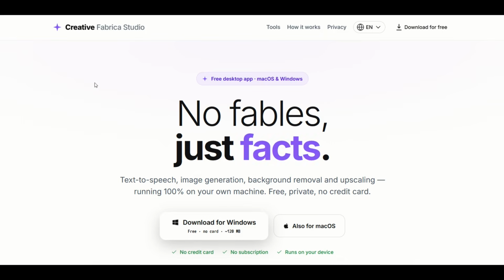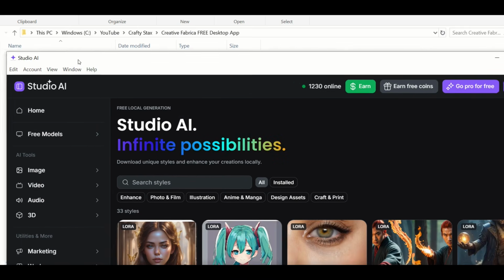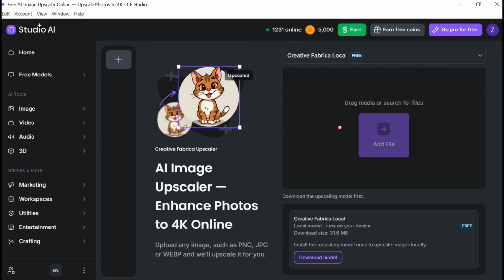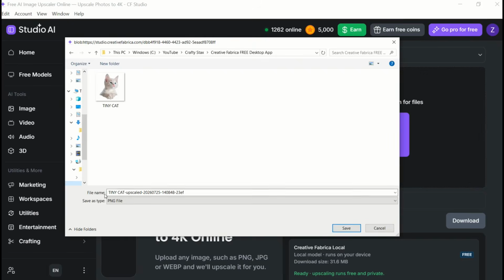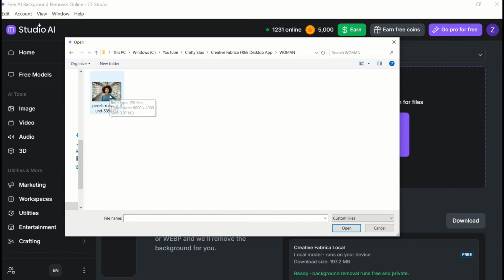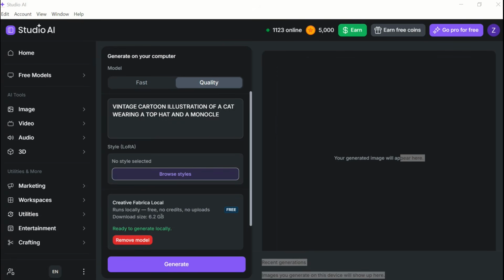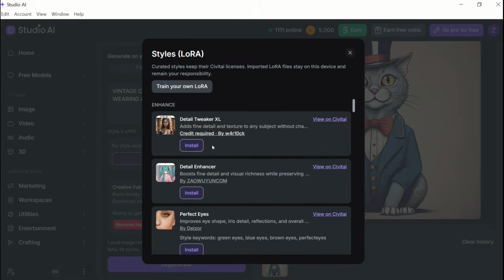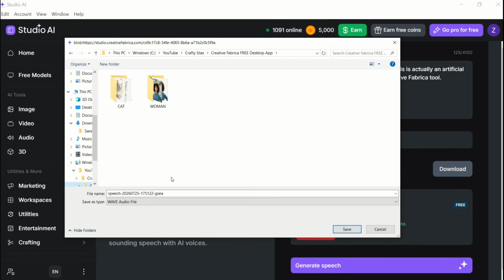Creative Fabrica - COMPLETELY FREE AI Tools - Full Walkthrough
Creative Fabrica has launched a version of their Creative Fabrica AI Studio for your computer - this is a computer app that works for either Windows or Mac, desktop or laptop. This app contains completely free AI tools that you can use to help with your graphic design journey. There is no credit card, no credits - while there are some paid options in the app, the tools that I cover in this video are completely free.